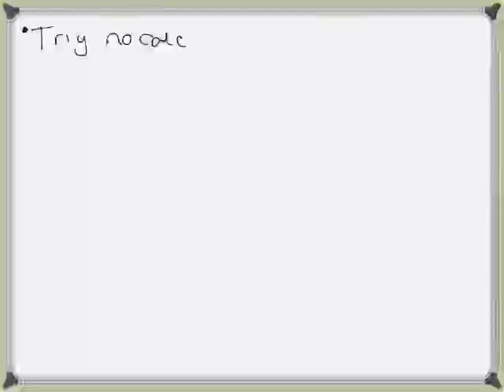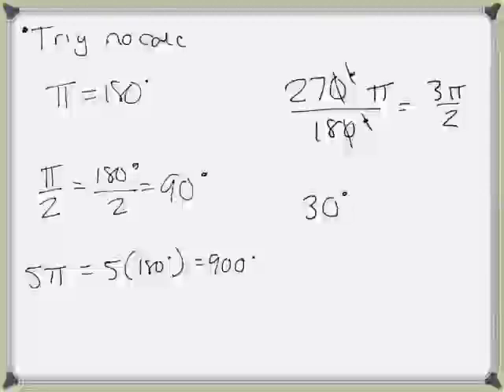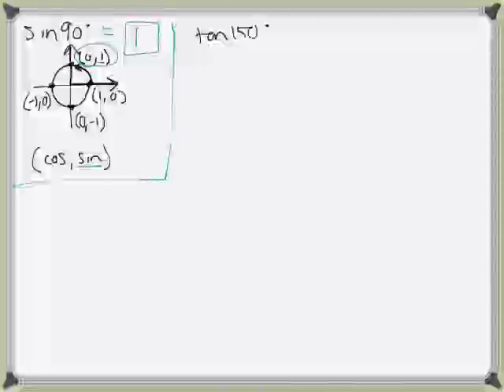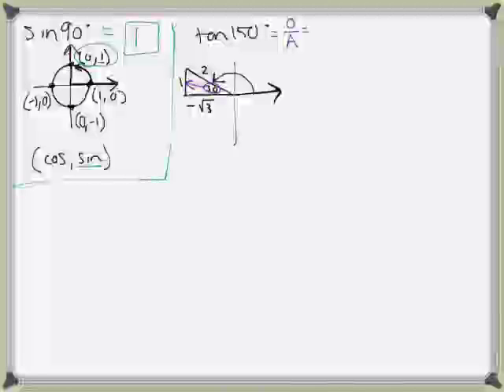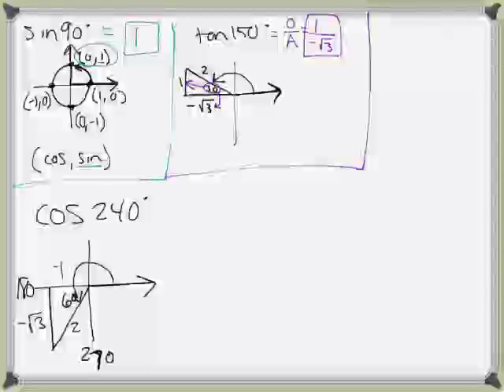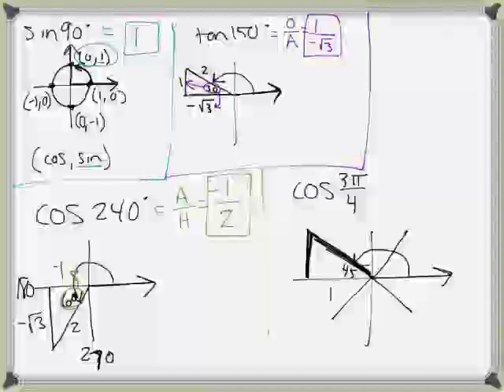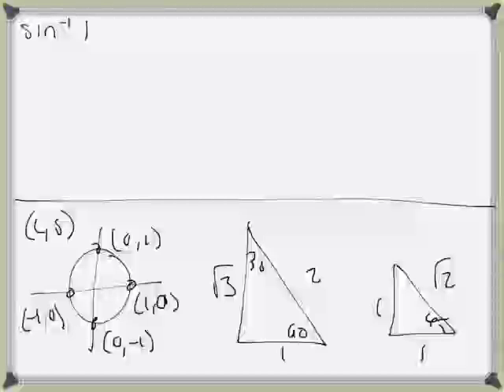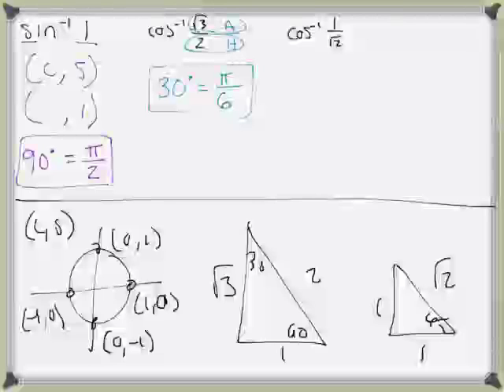geom review day 2